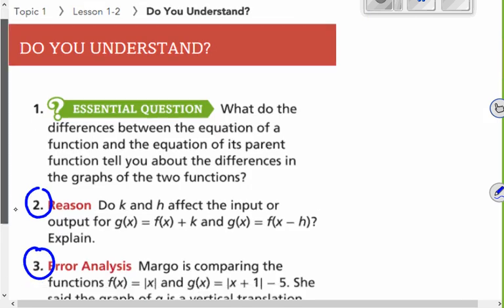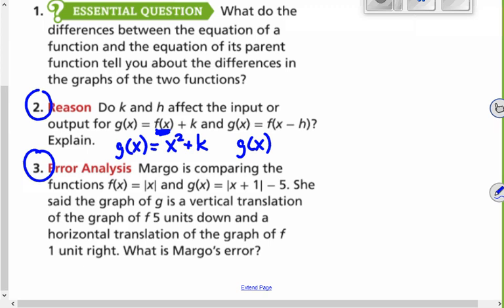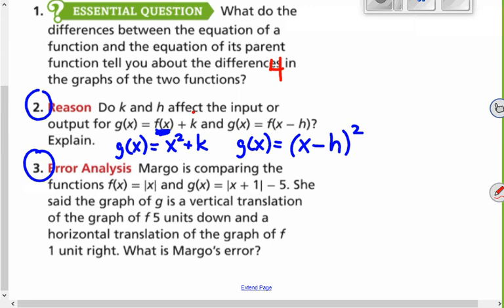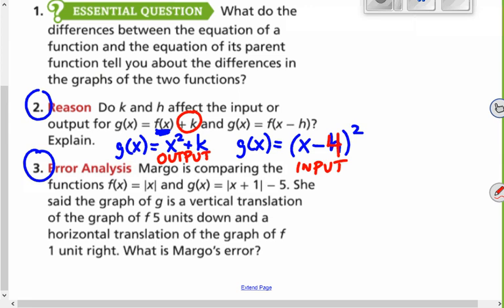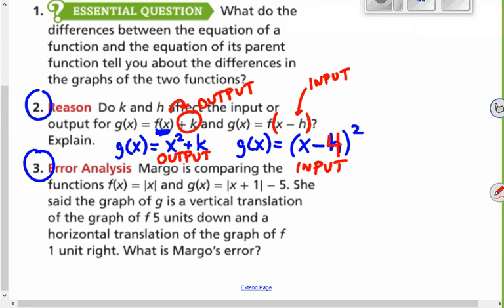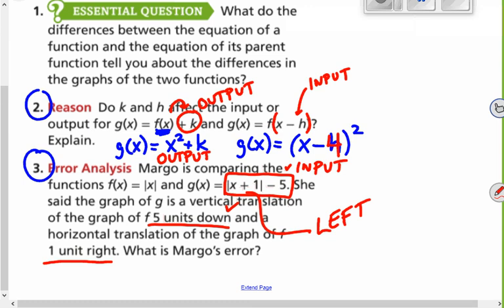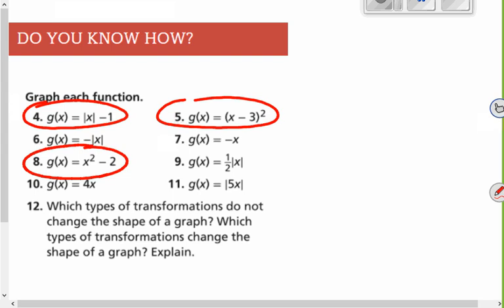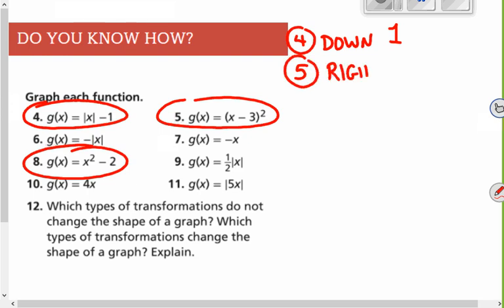A2 1 2 p 20 #2,3,4,5,8